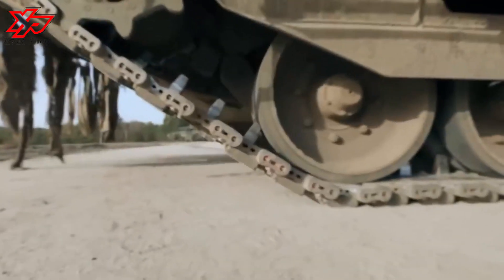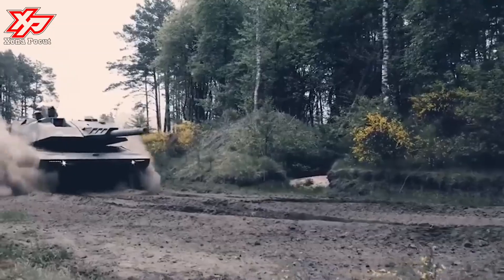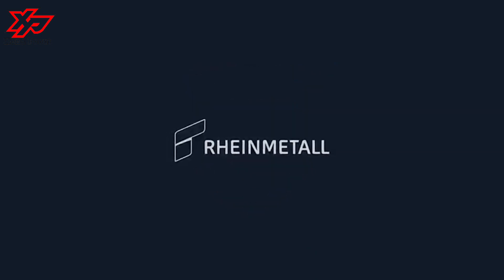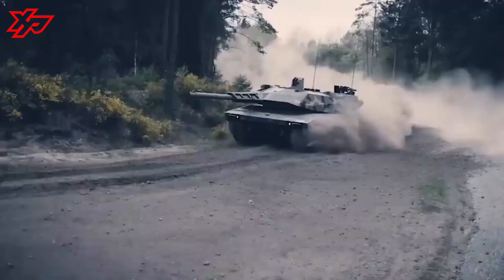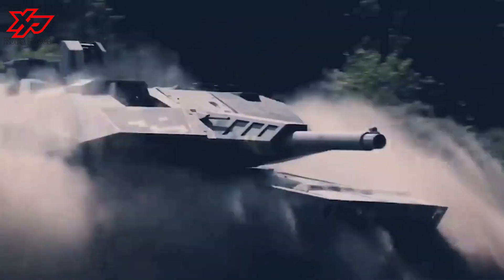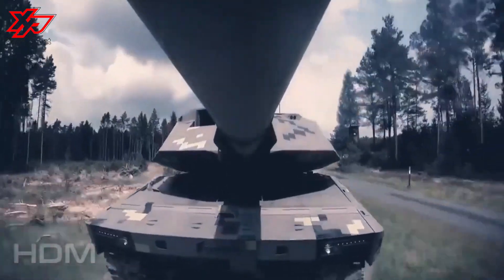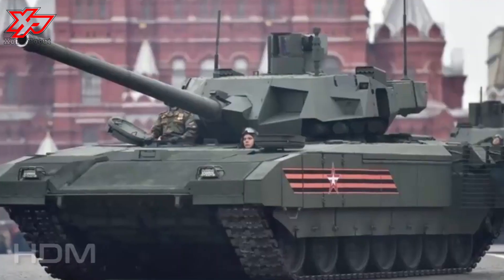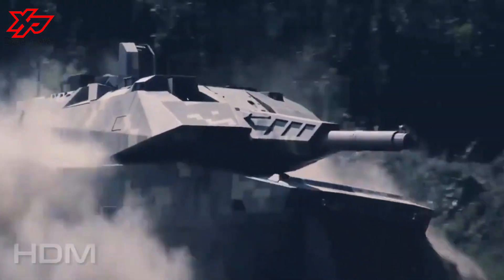How Powerful is Germany's Newest KF51 Panther Main Battle Tank?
The Panther KF51 is a main battle tank that is under development by Rheinmetall Landsysteme (part of Rheinmetall's Vehicle Systems division).

It was unveiled publicly at the Eurosatory defence exhibition on 13 June 2022.

The KF51 is currently based on the hull of the legacy Leopard 2A4, but the design is intended to mark a departure from the preceding generation of Western MBTs by introducing a new turret armed with an autoloaded 130 mm main gun, reducing weight through greater reliance on active rather than passive protection and facilitating teaming with uncrewed platforms by providing space inside the hull for a dedicated systems operator or unit commander.